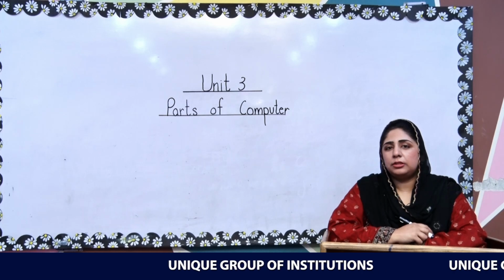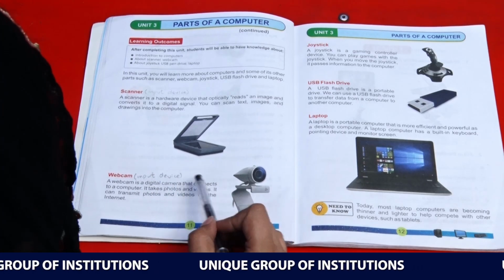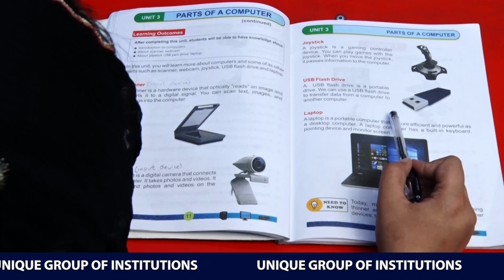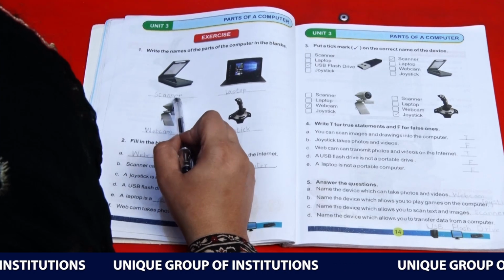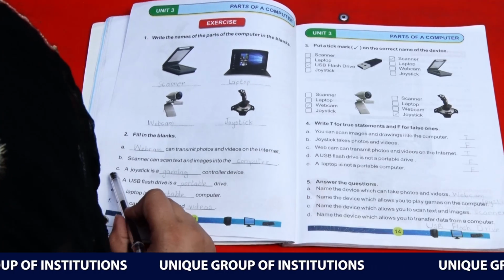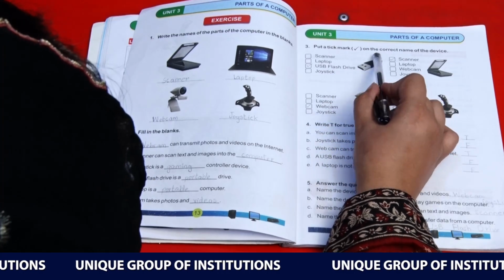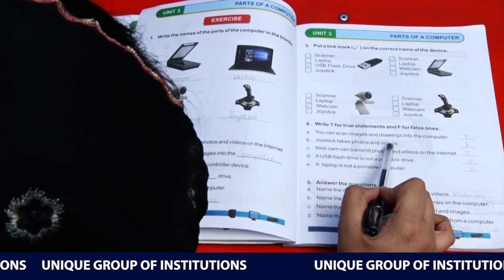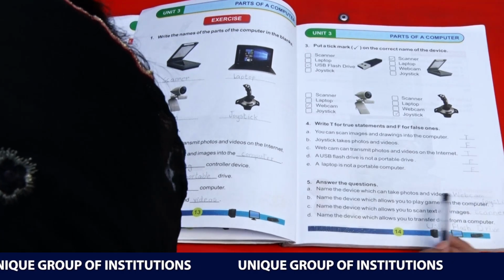Class 2 Subject Computer Topic Parts of A Computer Lecture 3